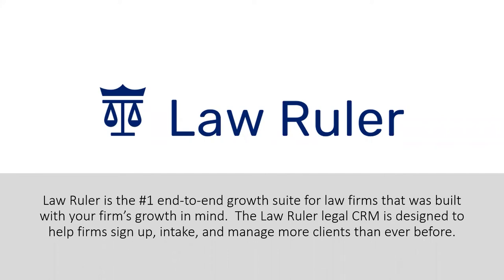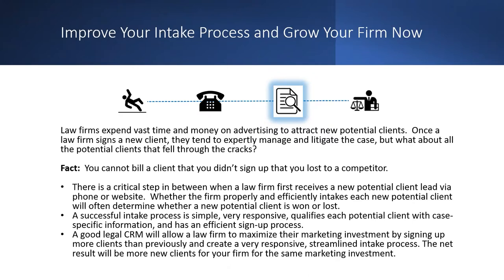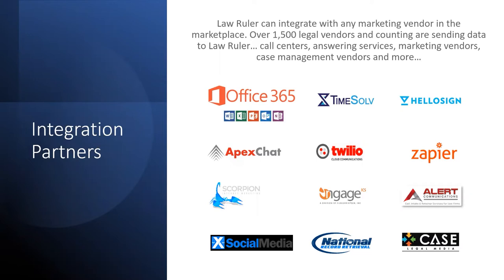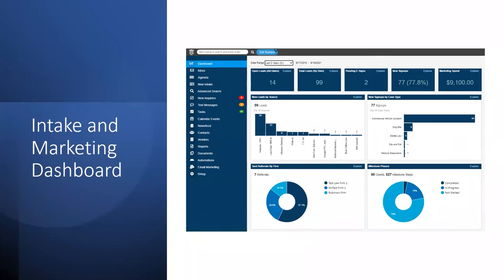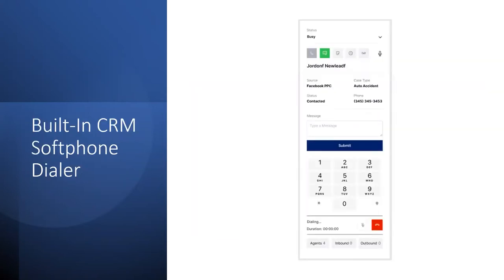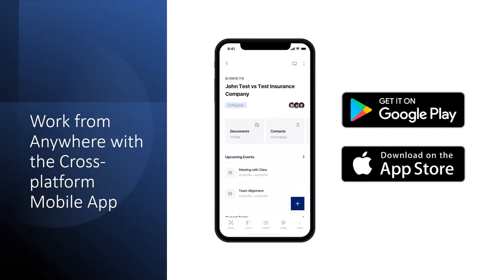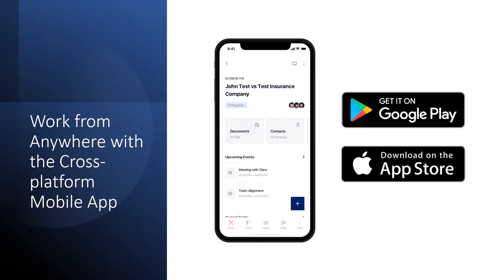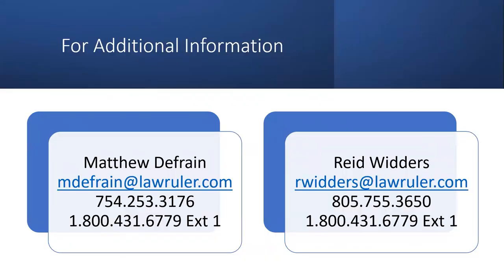CRM & Client Intake for Law Firms: Law Ruler / TimeSolv Integration Webinar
Don Henderson, Marketing Director for TimeSolv legal billing software welcomes you to this webinar that demonstrates TimeSolv's integration with Law Ruler: the #1 Customer Relationship Management (CRM), Client Intake and Marketing Automation software technology solution for law firms.

We at TimeSolv are dedicated to helping law firms grow their revenue.

Customer intake, managing customer communications and providing individual outreach to customers are crucial to growing a law practice.

Many law firms are afflicted with clients "slipping through the cracks" so to speak because they haven't leveraged time and effort-saving legal technology into their practice.

Prospects will call the next attorney on their list if client intake is not promptly AND properly performed.

Law Ruler is the perfect solution for making sure that your marketing and client growth activities are not wasted because a client did not get proper service.

For that reason, we at TimeSolv are very excited to announce this functionality integration with TimeSolv's legal billing software.

The demonstration is presented by Matthew Defrain, the account manager at Law Ruler.

For Additional Information:

Matthew Defrain
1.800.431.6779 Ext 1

Reid Widders
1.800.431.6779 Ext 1